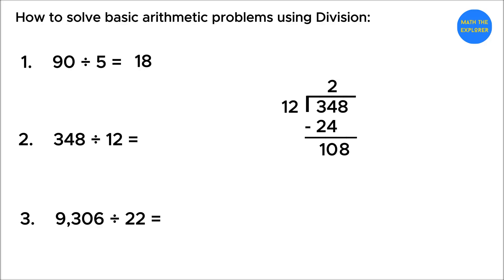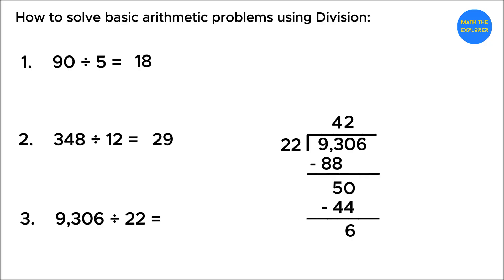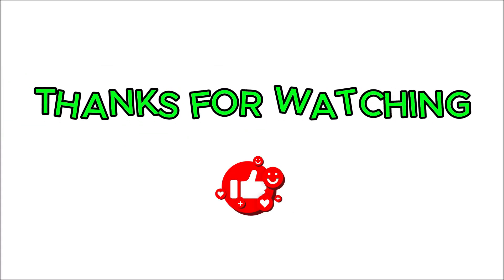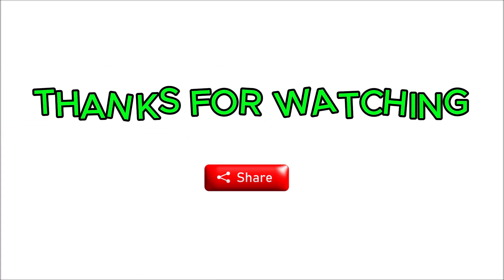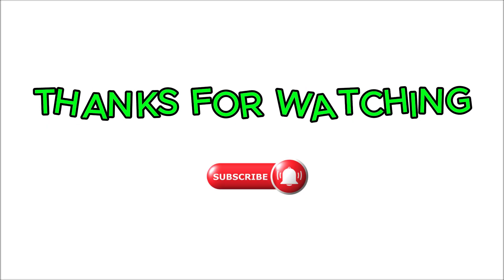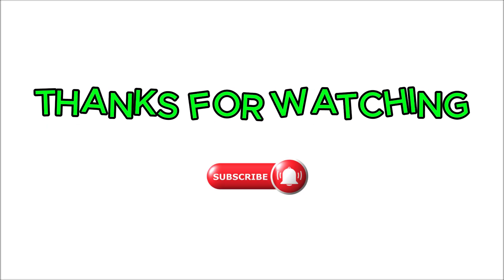How to solve faster than a Calculator - Calculate using Division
Learn Basic Division – Fun and Easy Arithmetic for Beginners!

In this video, we’ll explore basic arithmetic problems using division, perfect for kids, students, or anyone who wants to strengthen their math skills. You'll learn how to Divide two-digit and three-digit numbers using simple steps and clear examples!

Whether you're just starting out or need a quick refresher, this video will help you:
✅ Understand what Division means
✅ Solve simple and multi-digit Division problems
✅ Practice word problems based on real-life situations
✅ Build a strong foundation for future math topics

🎯 Great for:

Elementary students

Homeschool learning

Teachers looking for review material

Anyone who loves math!

📚 Don’t forget to pause the video and try the problems on your own as we go!

🔗 Share it with friends or classmates, and